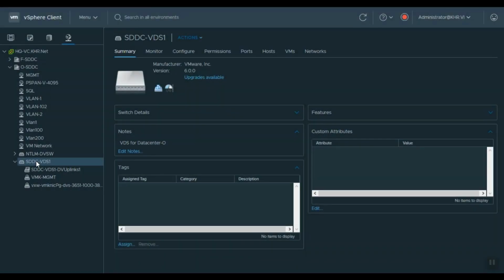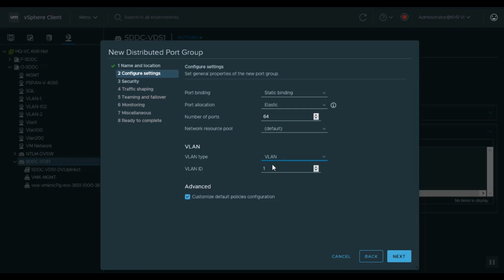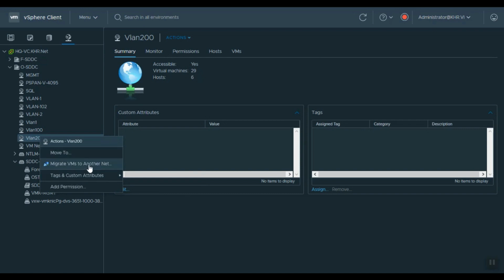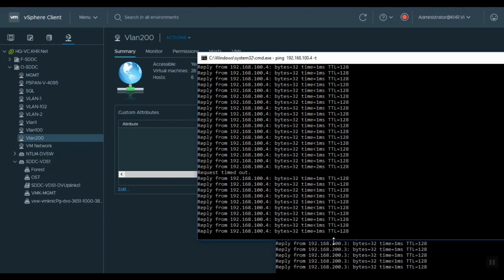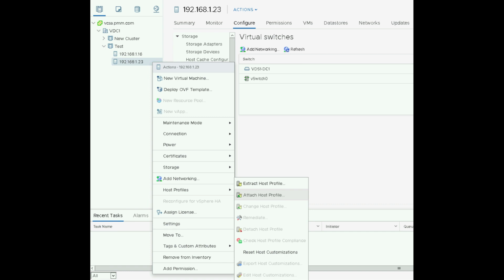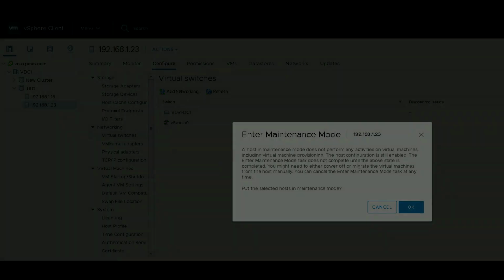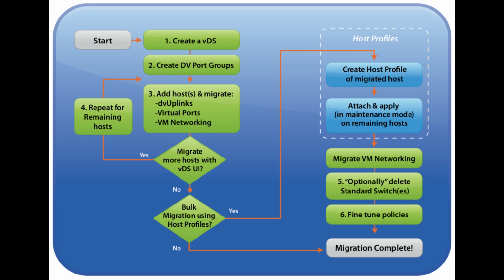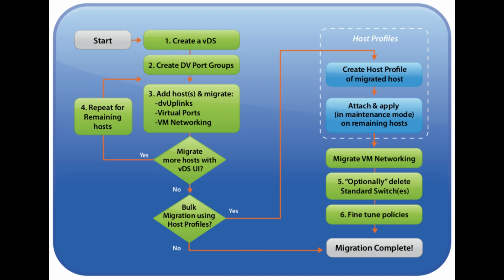vSphere Distributed Switch Design & Configuration - Part V: Migrating VM Networking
Design and implementation of VMware vSphere Distributed Switch (VDS)